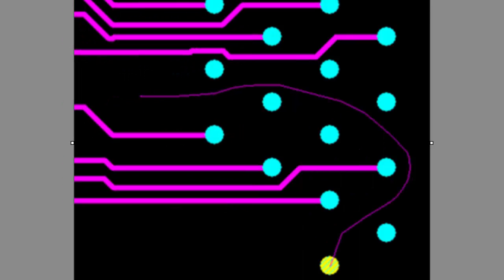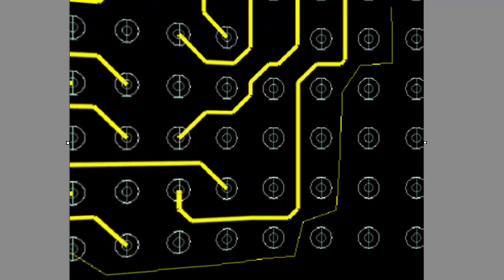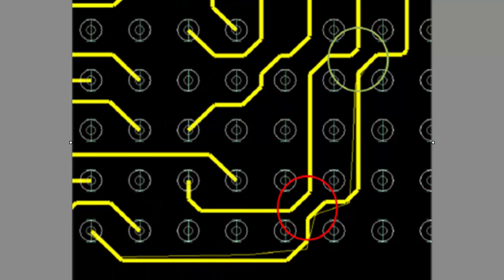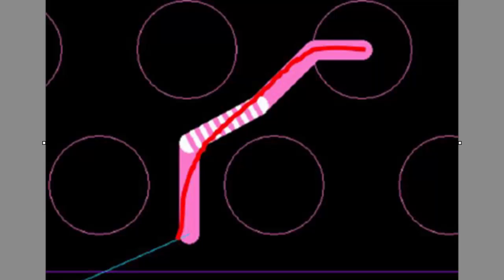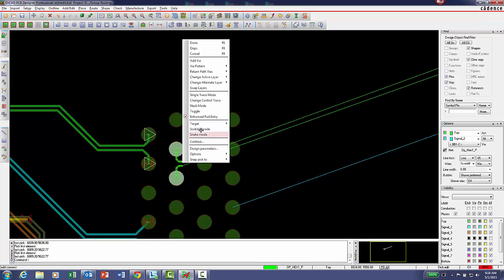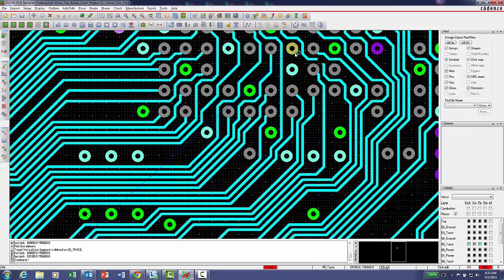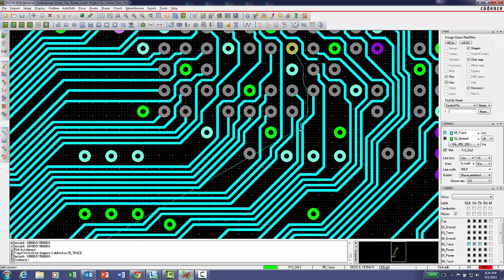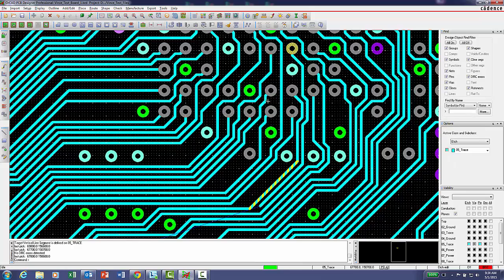OrCAD 2015 - Scribble Routing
From the new OrCAD 2015 release here is a demo of Scribble Routing